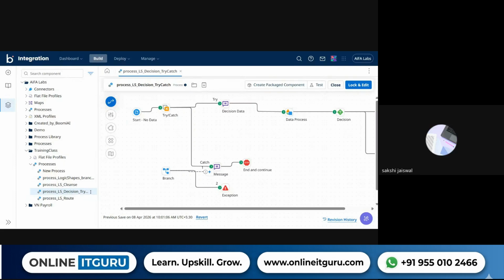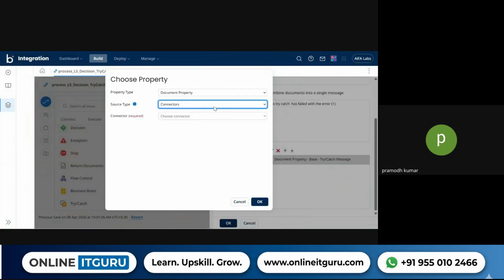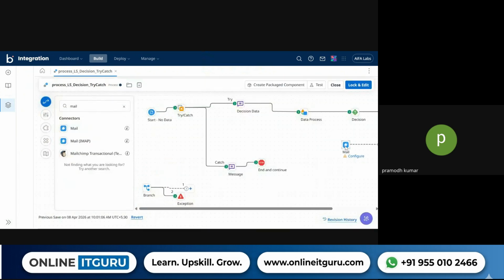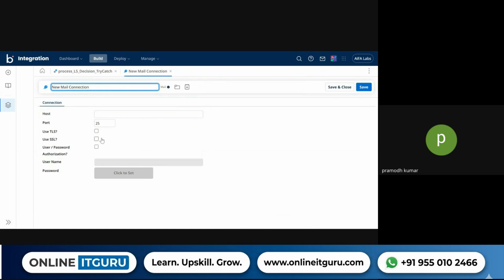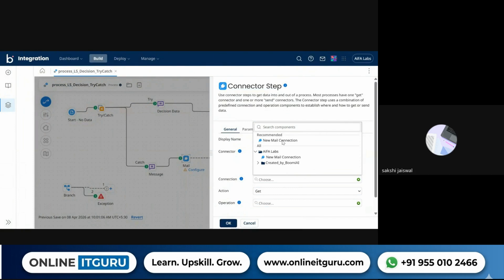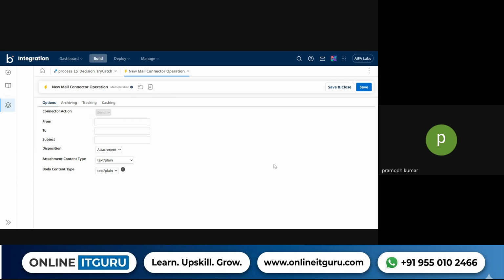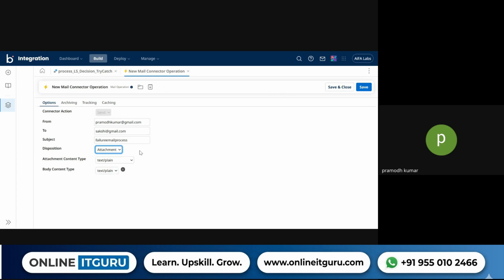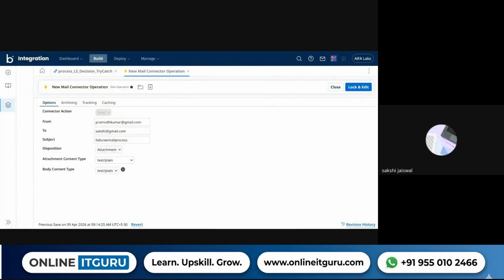Dell Boomi Training | Error Handling with Try-Catch & Mail Connectors | Live Workflow | OnlineITGuru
🏆 Certifications We Support:
• Tableau Certification
• Salesforce Certifications
• Workday Certification Guidance
• SAP Certifications